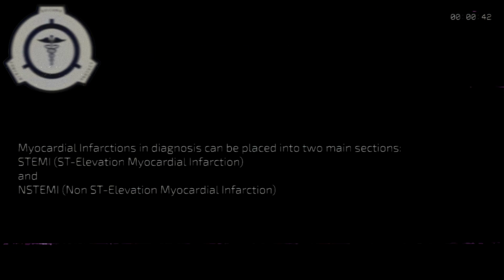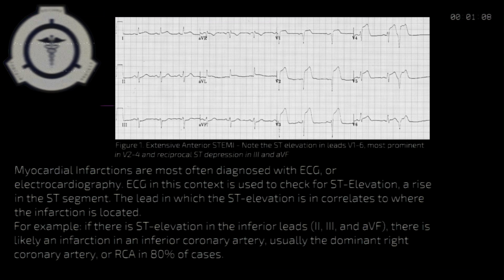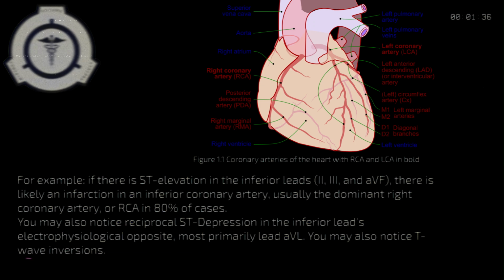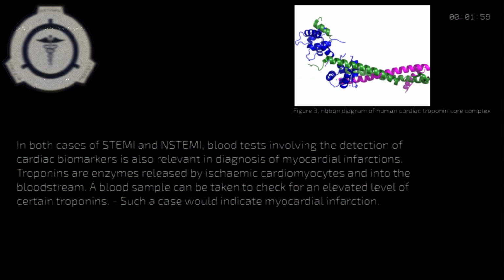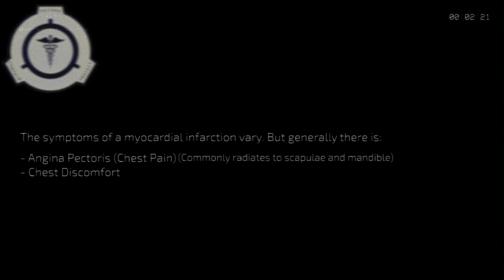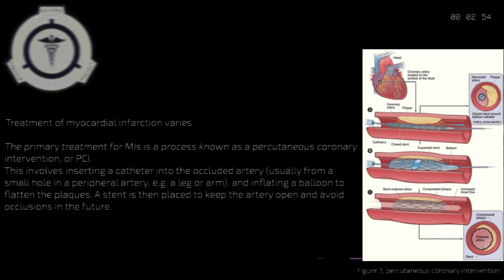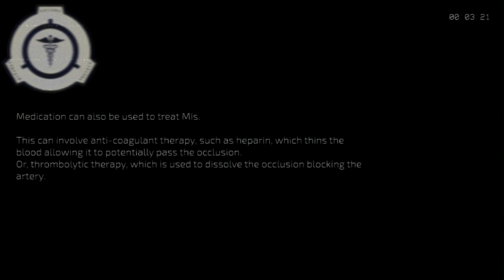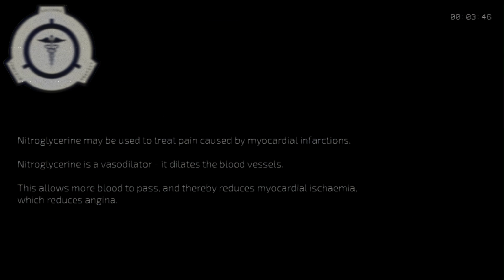Myocardial Infarctions: Diagnosis and Treatment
Photosensitive Epilepsy Warning

_"Which artery is the culprit?"_

Made this video today (yesterday actually since it's 1:55 AM), as I write this, this is probably my favourite video, it took about 3 days to make (regular, multiple hour-long breaks, but still). It took quite a lot of motivation to make this video, since my PC had been wiped multiple times in the eight months since the last video, and I'm too lazy to back up anything apart from extreme essential stuff to the cloud, alI of the VHS effects and some audio effects that I use in every video got deleted, and I couldn't find them anywhere online, I managed to recover some, but I'm still missing some audio and visual effects that you see in older videos. You know that intro, where it says "auto"? I actually downloaded one of my own videos and cut that intro part from it because I couldn't find it anywhere, and I wanted it so bad. But, I think the video came out quite well despite the problems.

I think it's quite high quality, it's also the first to contain a sort of dark and anomalous type of theme, makes sense since it's supposed to be produced by the SCP foundation. Also the first to have a source in the description. Also the first to admit to a really dumb mistake in the description, see below. Probably my best video yet, I'd like to hear your opinion though.

There may be a misuse of the word "infarction" in this video, it should be replaced with occlusion.
Particularly at 1:27
This is only in one or two cases, the word infarction is completely acceptable elsewhere.

0:00 Introduction
0:52 ECG Diagnosis STEMI
1:48 ECG Diagnosis NSTEMI
2:00 Troponins
2:22 Symptoms
2:48 Treatment
4:31 Additional Note
4:53 Outroduction